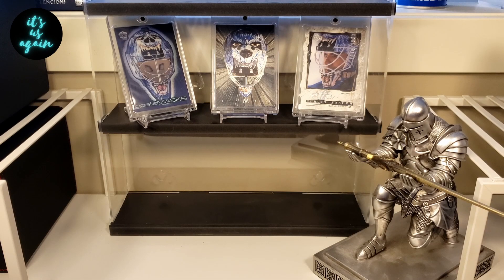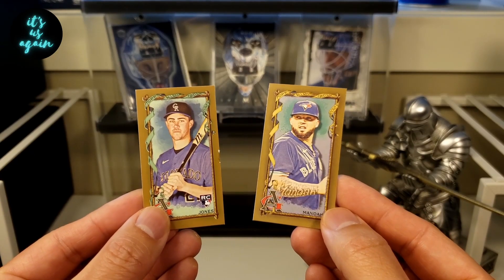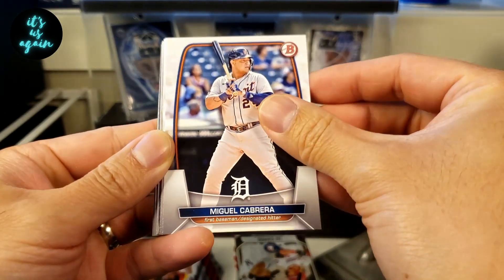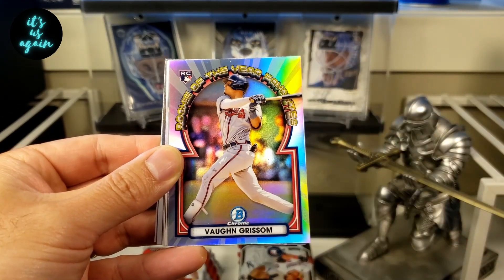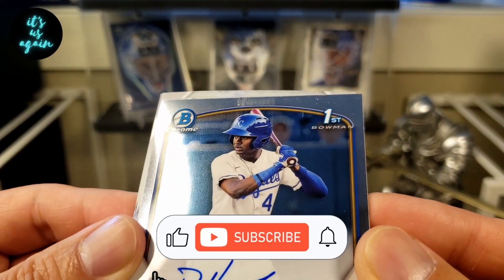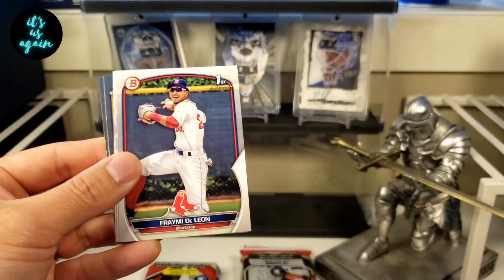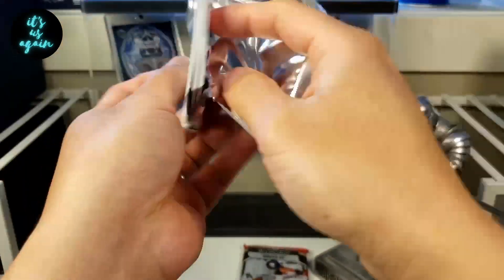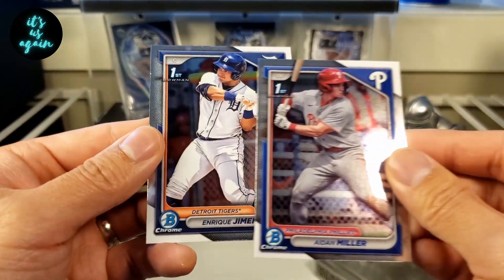COLOUR & INK!!! - Blaster Battle 23 vs 24 Bowman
Hey, it's us again, Eric & Carrie! We love spending time and having fun together, and we are hoping that we can share some joy and laughter with you on this channel.

Today we kick things off with a little card hunt footage, followed by a blaster battle between 23 and 24 Bowman. But before we get to that, we show off a little mail courtesy of @zachscollections . Zach is a great guy with a great channel, so make sure you go and check him out.

Will we finally get some Bowman ink today??